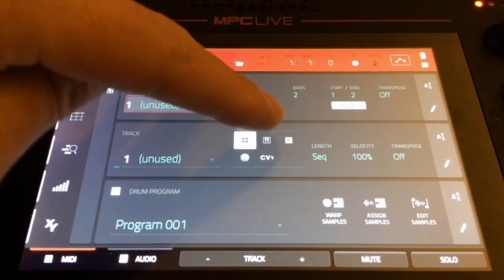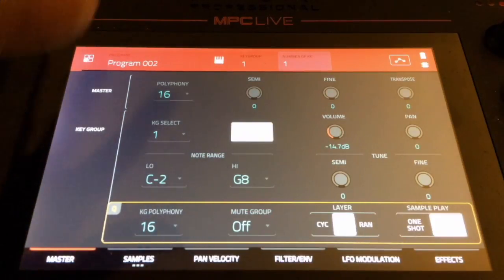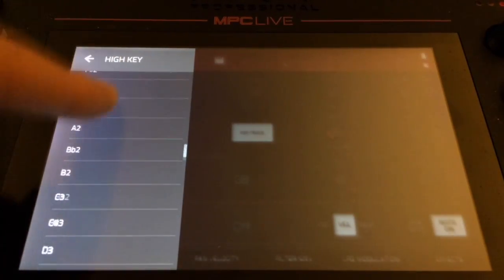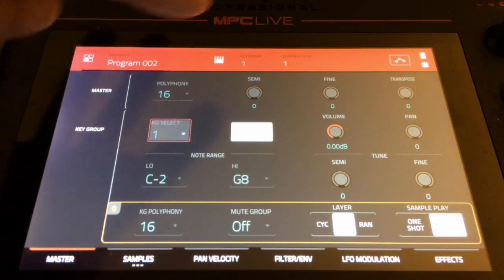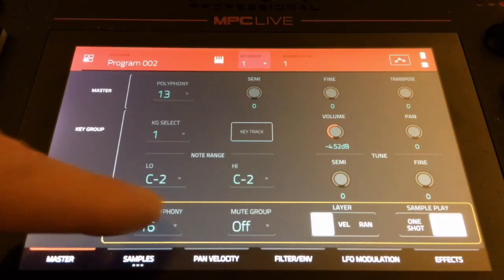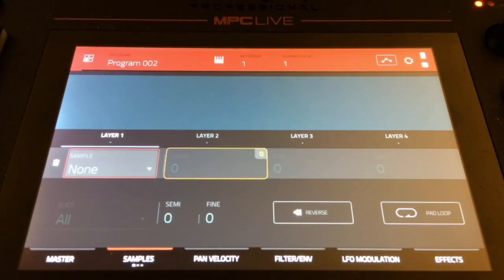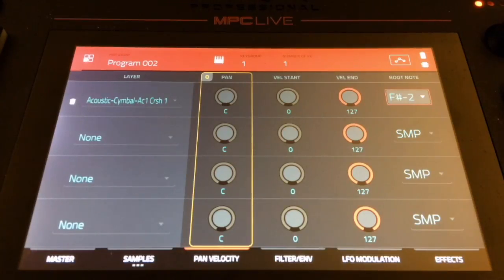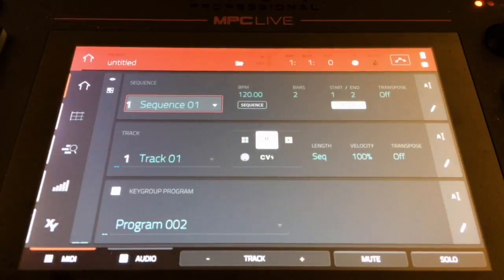BEGINNERS GUIDE TO KEYGROUP PROGRAMS AKAI MPC LIVE/X/ONE/FORCE